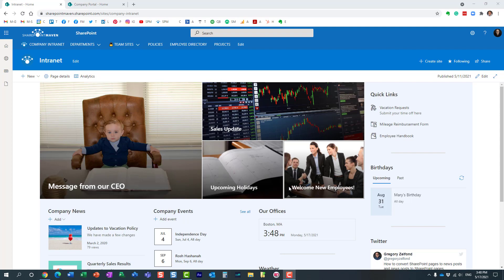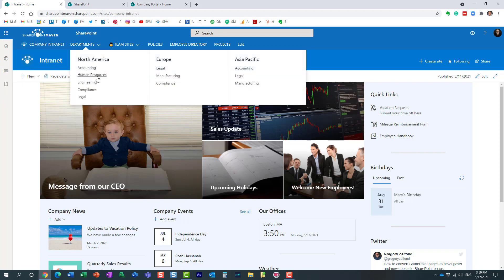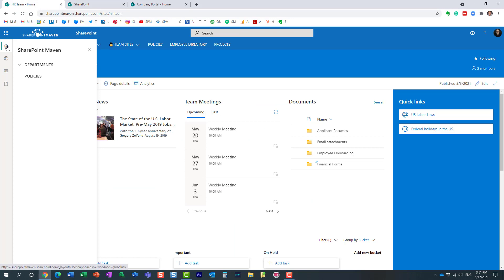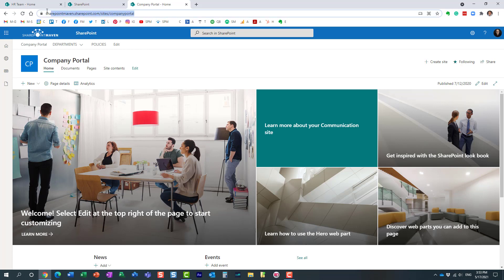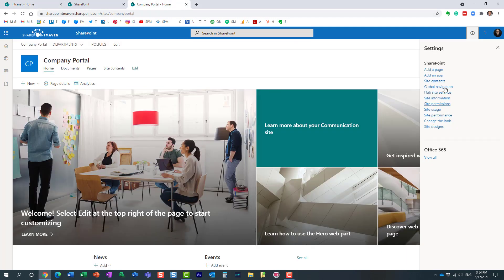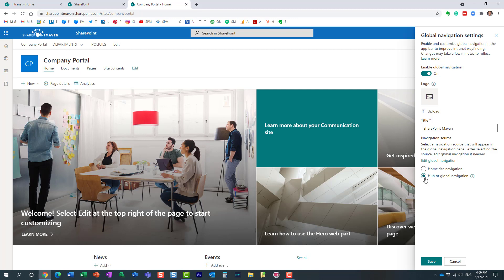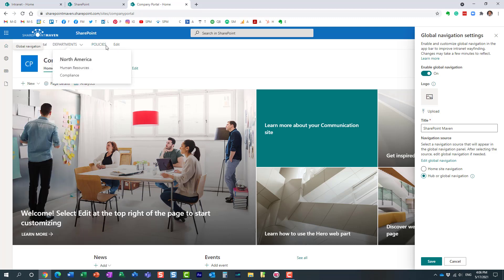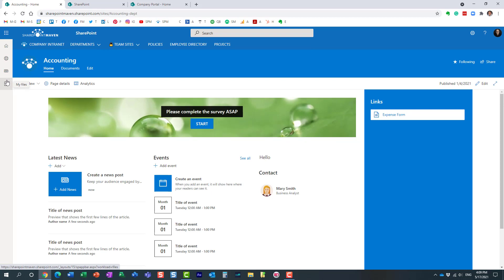What is SharePoint App Bar and how to configure it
In this video, I explain to you the newly released SharePoint App Bar and its purpose in the SharePoint ecosystem. Please also reference this article for additional instructions

Leave a comment for me below 👇